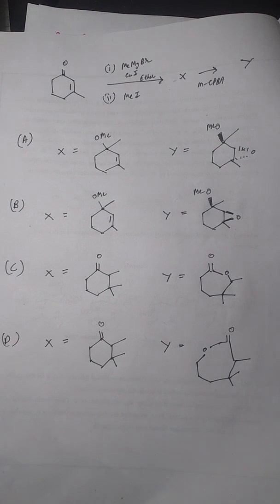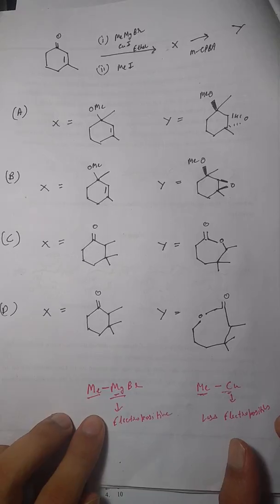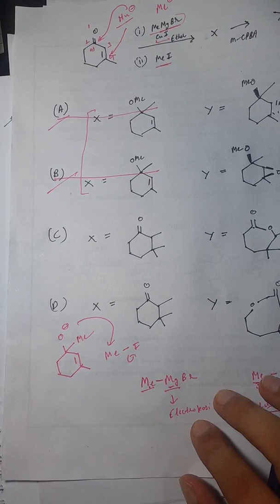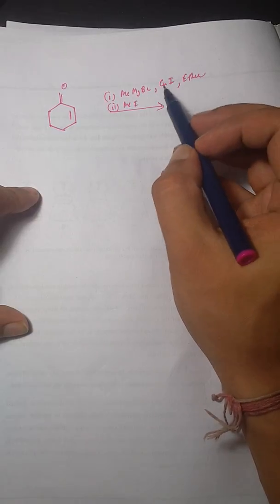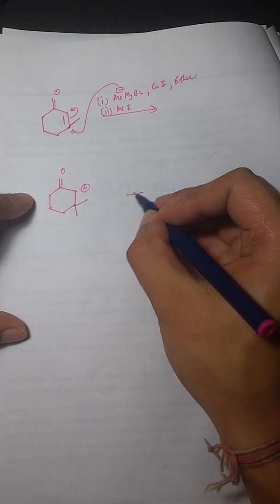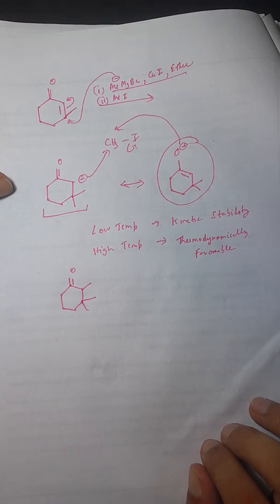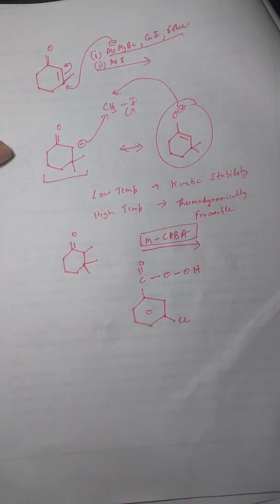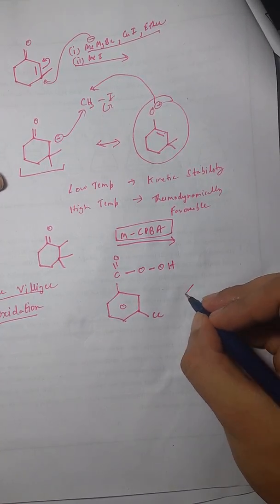IIT JAM - Complete explanation of usage of reagents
Organometallic reagents. MCPBA.